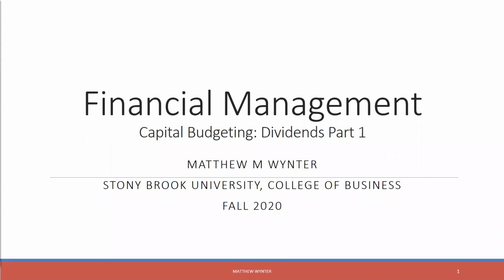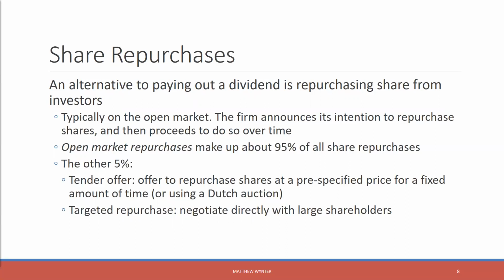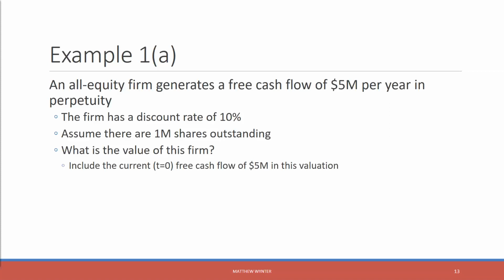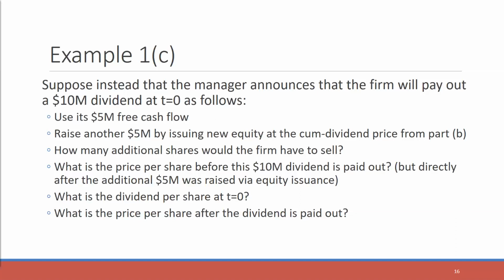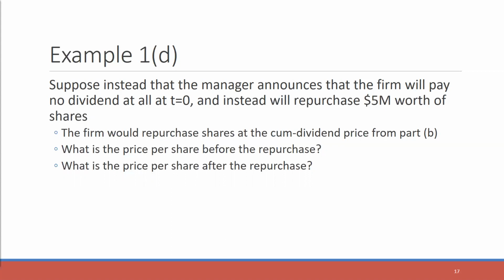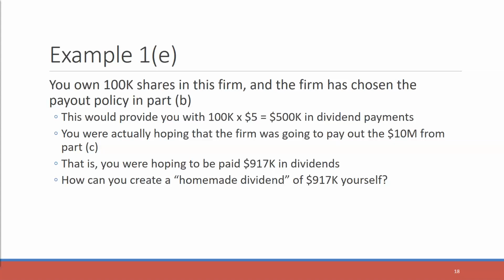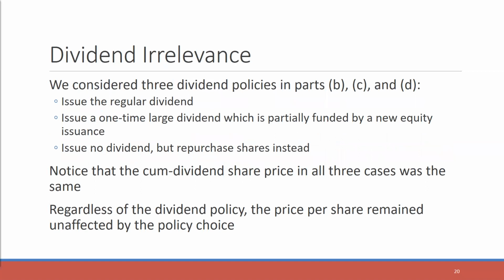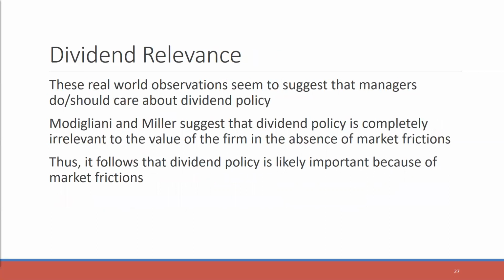bus 365 dividends and payout